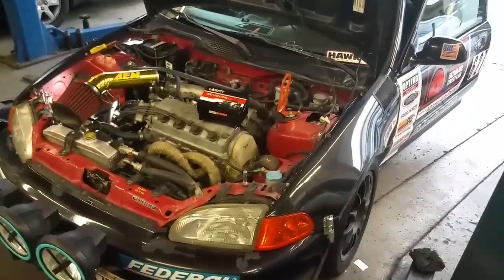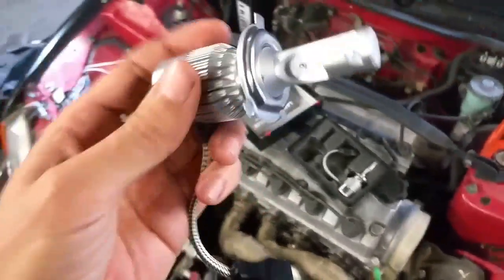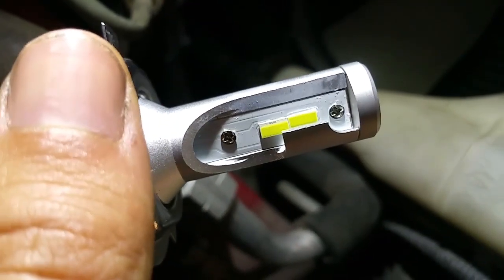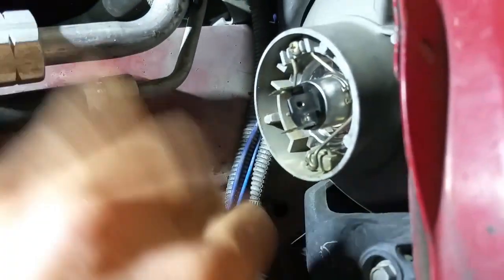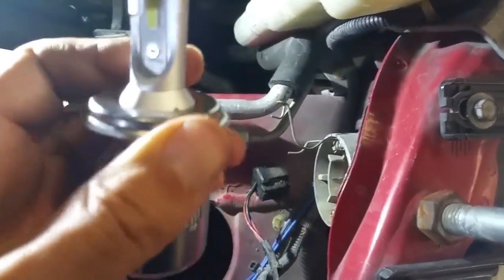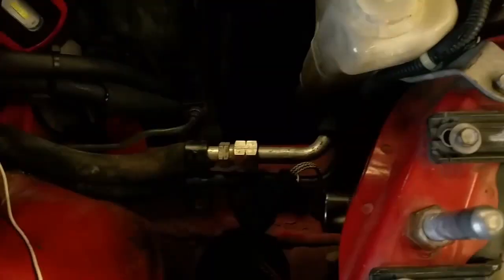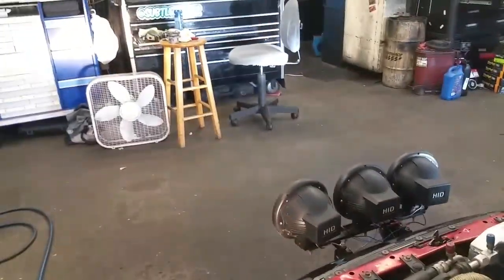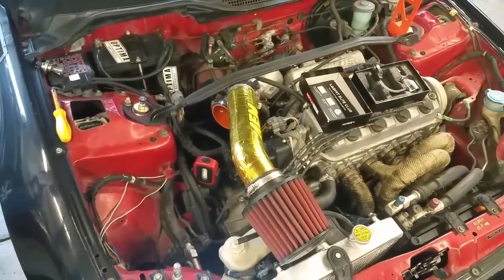Don't install LED headlights upside-down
Upgrading to dual beam lasfit headlights in a civic.
Comment to get a set of these for your car.